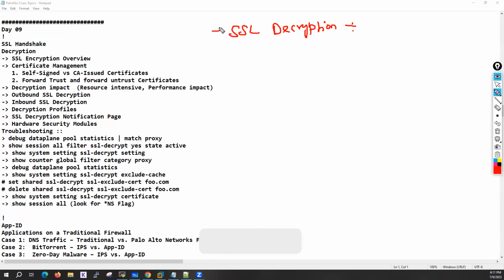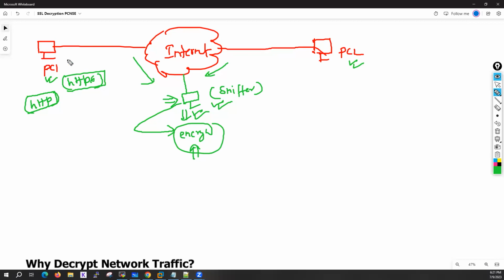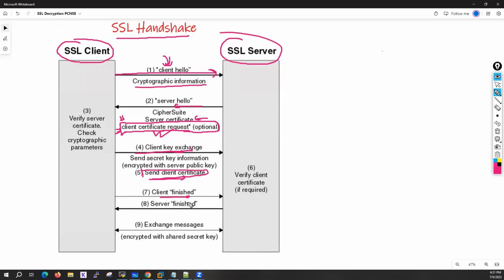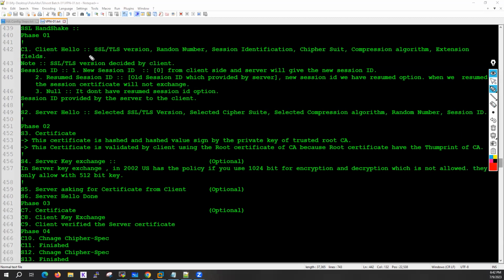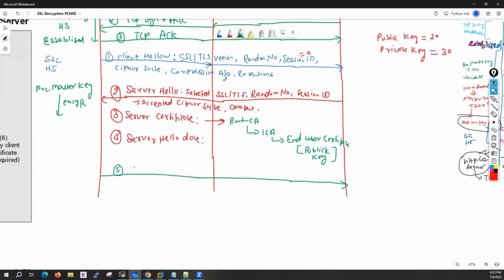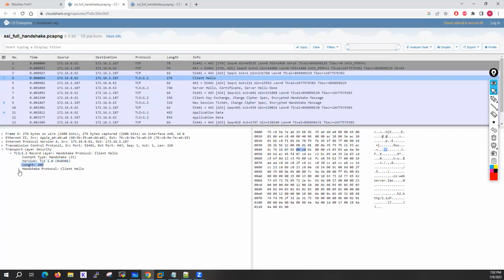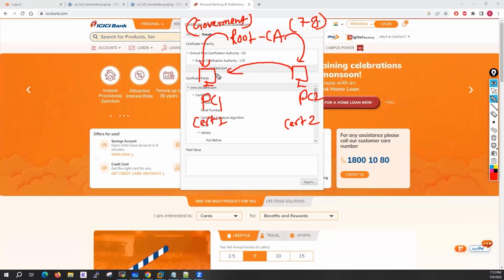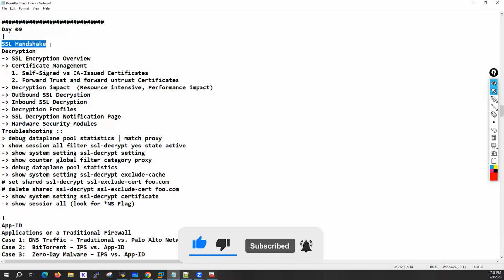SSL Handshake Decryption From Scratch: Step-by-Step Guide on Palo Alto Firewall | by Hemu Sir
Curious about SSL handshake decryption on Palo Alto Firewall? Look no further! In this comprehensive video, we take you on a journey through the intricate process of decrypting SSL handshakes from scratch.

SSL (Secure Sockets Layer) handshake decryption is a vital technique for network security professionals to gain visibility into encrypted traffic. In this video, we break down the complexity and provide a step-by-step guide on decrypting SSL handshakes using Palo Alto Firewall.

Get ready to unlock the secrets of SSL handshake decryption and strengthen your network security strategy.

✨Hashtags✨